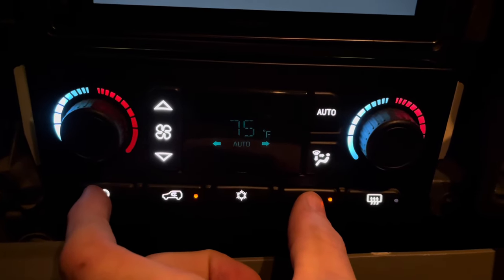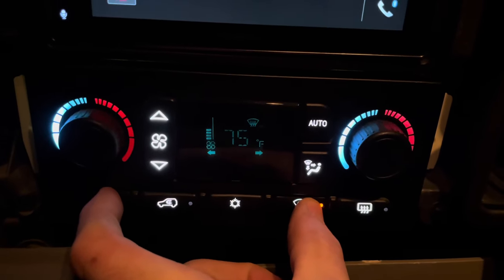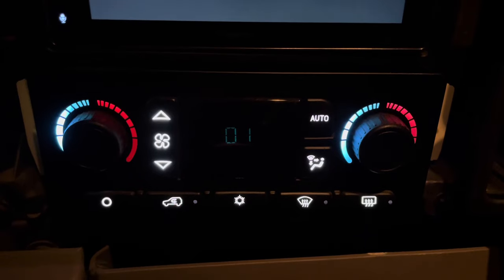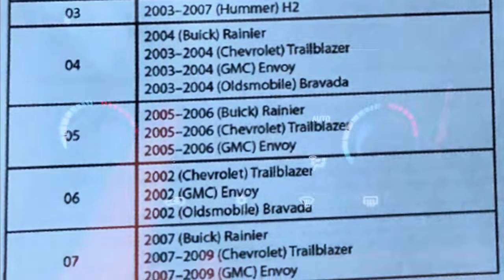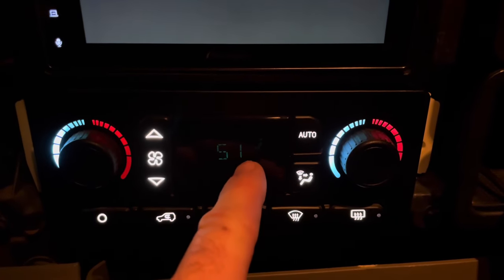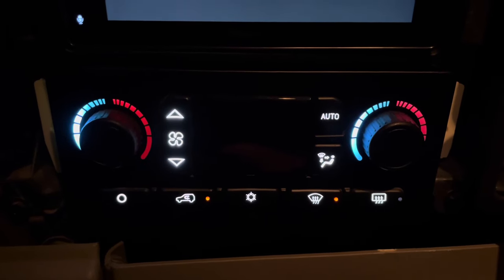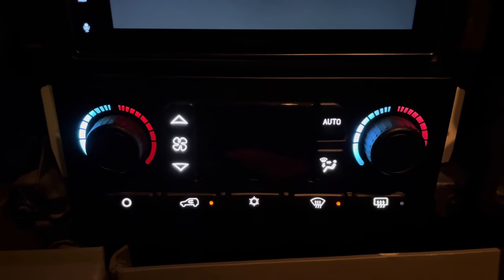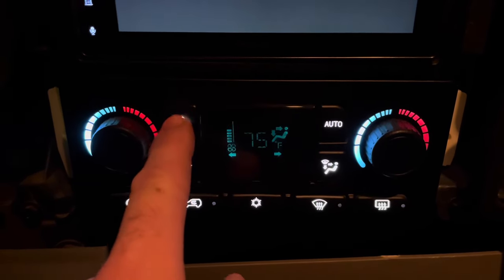2002-2009 GM Truck/SUV Dorman aftermarket HVAC control head - How to configure and calibrate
Often the HVAC control unit for these vehicles are discontinued, prohibitively expensive, or only available used.

Dorman offers an aftermarket solution for this application, the system will not operate correctly until it’s been configured and calibrated. DO NOT SKIP THIS STEP.

Configurations available:

01-

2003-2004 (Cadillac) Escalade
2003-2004 (Chevrolet) Avalanche, Silverado, Suburban, Tahoe
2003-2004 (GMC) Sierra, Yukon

02-

2007 (Chevrolet) Silverado (GMC) Sierra
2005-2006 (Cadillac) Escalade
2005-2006 (Chevrolet) Avalanche, Silverado, Suburban, Tahoe
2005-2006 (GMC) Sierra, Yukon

03-

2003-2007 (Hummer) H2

04-

2004 (Buick) Rainier
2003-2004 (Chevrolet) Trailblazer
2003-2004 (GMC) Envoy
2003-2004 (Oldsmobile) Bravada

05-

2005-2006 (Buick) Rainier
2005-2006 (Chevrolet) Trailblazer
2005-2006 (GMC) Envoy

06-

2002 (Chevrolet) Trailblazer
2002 (GMC) Envoy
2002 (Oldsmobile) Bravada

07-

2007 (Buick) Rainier
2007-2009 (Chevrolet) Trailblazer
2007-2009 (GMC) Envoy